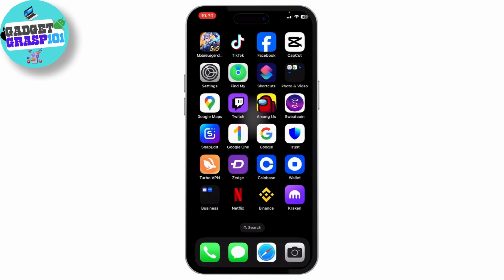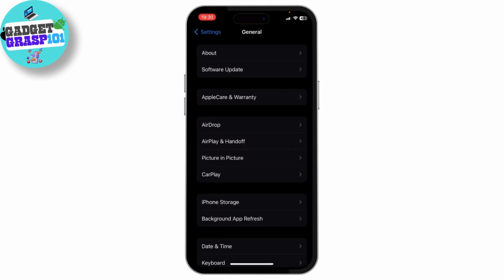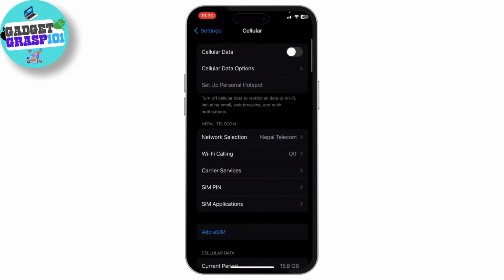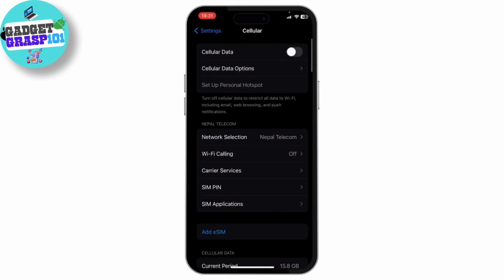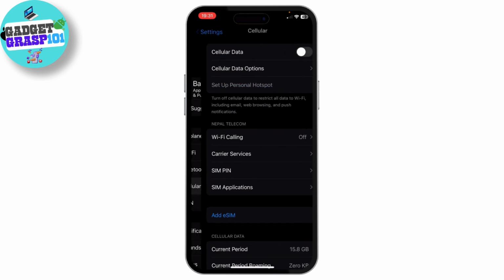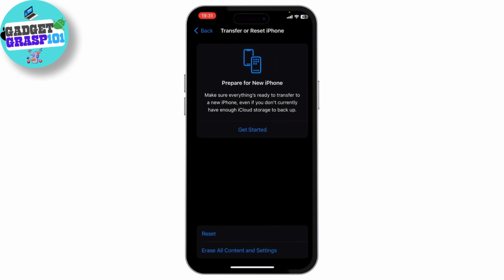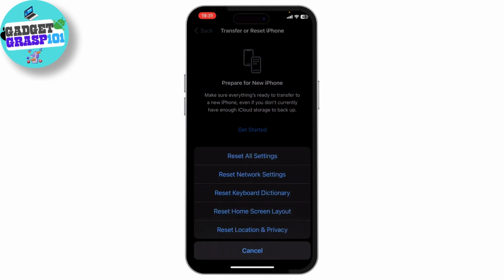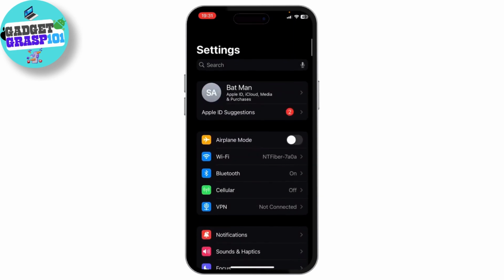How To Fix No Service on iPhone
Quick Steps on How To Fix No Service on iPhone. Easily Learn How do I fix my iPhone when it says no service by following the steps on this video.

In this video, learn how to fix the "No Service" issue on your iPhone quickly and easily. This problem can arise from several reasons, such as a damaged SIM card, poor network connection, or software glitches. We’ll guide you through various troubleshooting methods, including checking your network settings, turning on airplane mode, resetting network settings, and checking for software updates. If you're experiencing service issues, this tutorial is for you!

fix no service on iPhone, iPhone no service problem, how to fix iPhone service issue, iPhone troubleshooting, restore service on iPhone

Chapters (Timestamps):

00:00:00 - Introduction
Overview of the "No Service" issue on iPhone.

00:00:10 - Check SIM Card
Verify if your SIM card is damaged and needs replacement.

00:00:25 - Poor Network Connection
Move to an area with better mobile network coverage.

00:00:40 - Adjust Cellular Settings
Go to Settings - Cellular - Cellular Data Options and select LTE.

00:00:55 - Toggle Airplane Mode
Turn on and off airplane mode to reset the network connection.

00:01:05 - Reset Network Settings
Navigate to General - Transfer or Reset iPhone - Reset - Reset Network Settings.

00:01:25 - Check for Software Updates
Go to General - Software Update to see if any updates are available.

00:01:40 - Conclusion